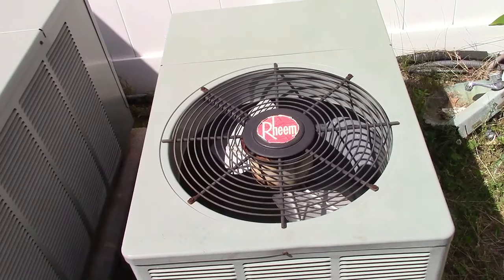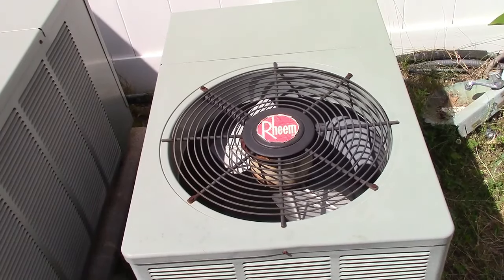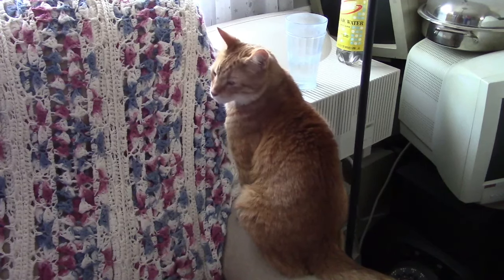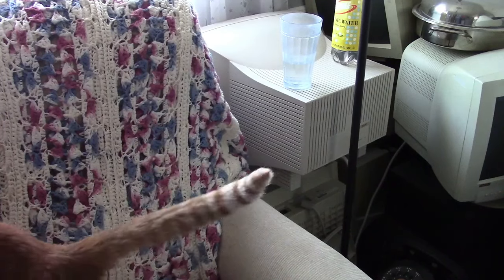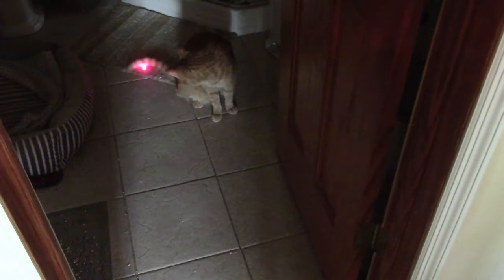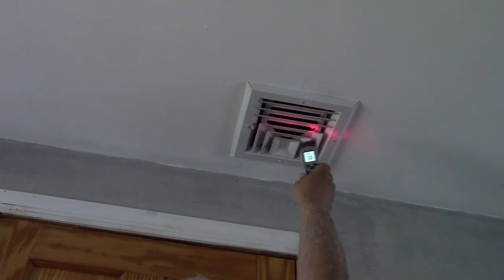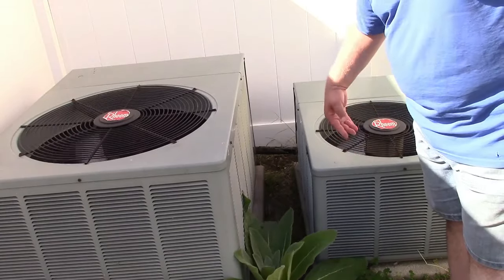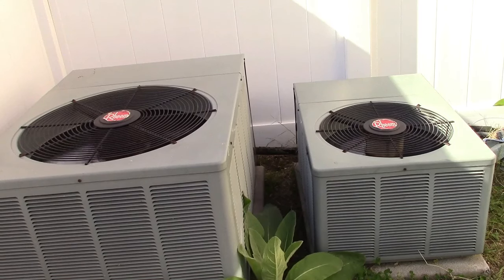Rheem Classics Startup For 2024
The weather has finally gotten nice enough and warm enough outside to test the Rheem Classic Central Air Conditioners.

As expected, they started up without any issue whatsoever!  Here's to another year of impeccable cooling!